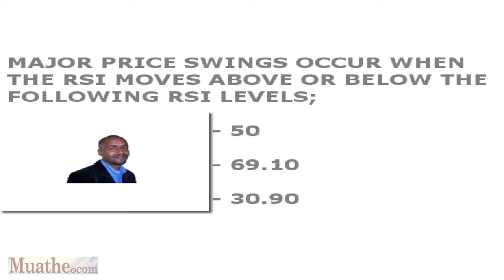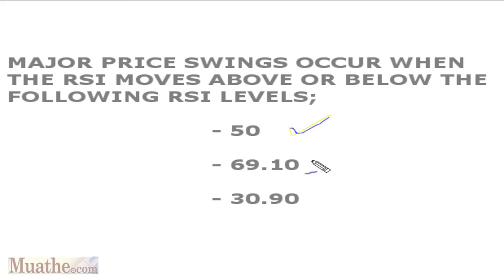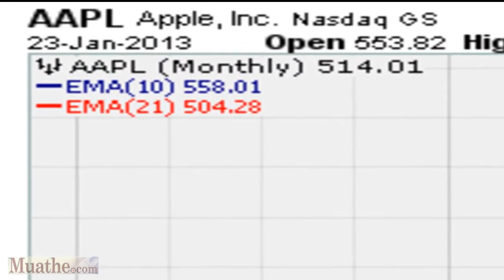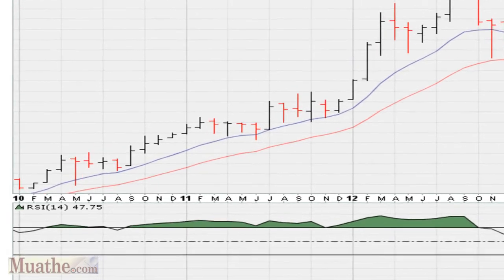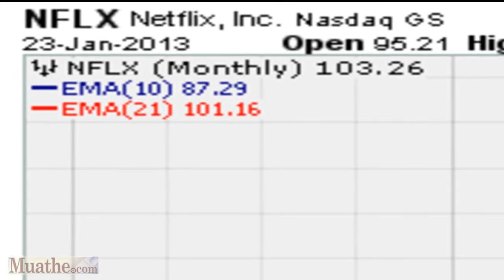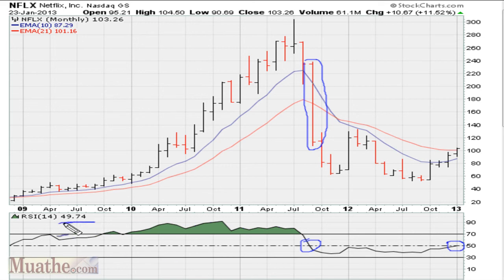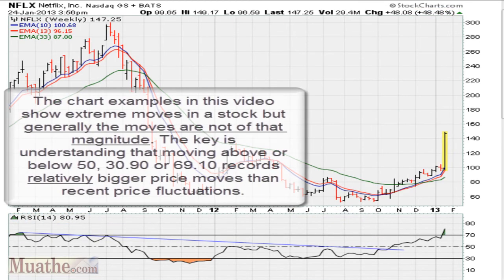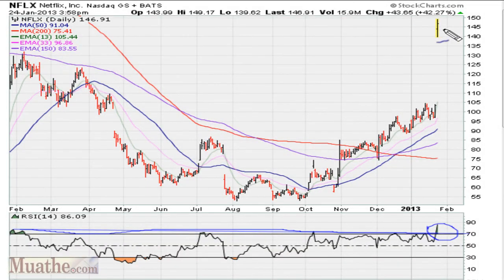Daily 2-Min [ RETHINK ] Study #74 [HD]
We look at the Fibonacci derived numbers of RSI 61.8, RSI 38.2, RSI 30.9, RSI 69.1,  and 1.618,  the fundamental error as seen in the links below, "Uniformity" when an instrument remains bearish we can look for any formation of continued weakness, RSI 30 and 70 explained.

The ABOVE VIDEO IS A SAMPLE! The FULL PLAYLIST (with more than 14 videos - and growing) Can NOW Be Found ONLY

The ABOVE VIDEO IS A SAMPLE!  The FULL PLAYLIST (with more than 60 videos - and growing) Can NOW Be Found ONLY

The ABOVE VIDEO IS A SAMPLE! The FULL PLAYLIST (with more than 45 videos - and growing) Can NOW Be Found ONLY

The ABOVE VIDEO IS A SAMPLE! The FULL PLAYLIST (with more than 5 videos - and growing) Can NOW Be Found ONLY

The ABOVE VIDEO IS A SAMPLE! The FULL PLAYLIST (with more than 13 videos - and growing) Can NOW Be Found ONLY

The ABOVE VIDEO IS A SAMPLE! The FULL PLAYLIST (with more than 12 videos - and growing) Can NOW Be Found ONLY

The ABOVE VIDEO IS A SAMPLE! The FULL PLAYLIST (with more than 70 videos - and growing) Can NOW Be Found ONLY